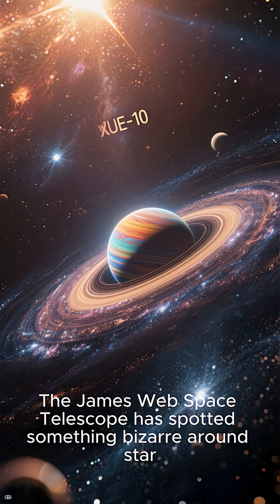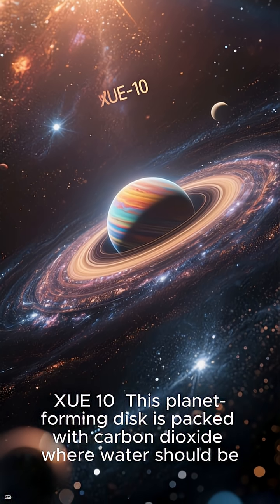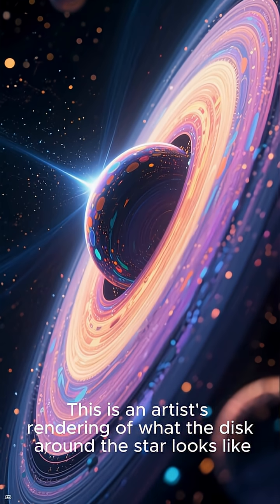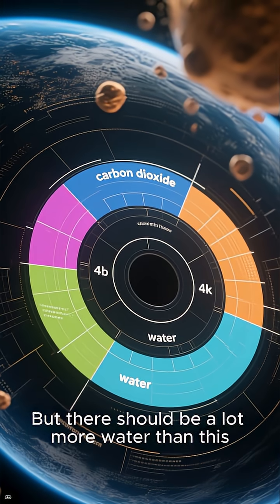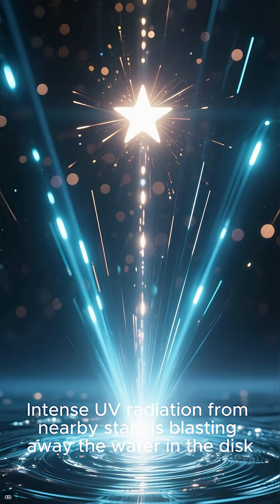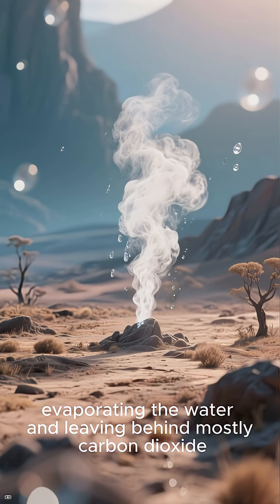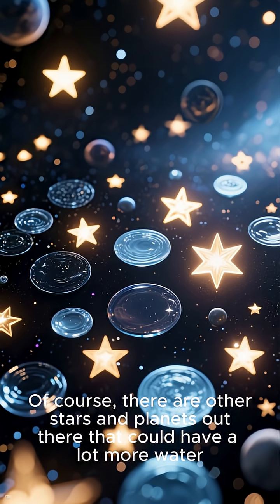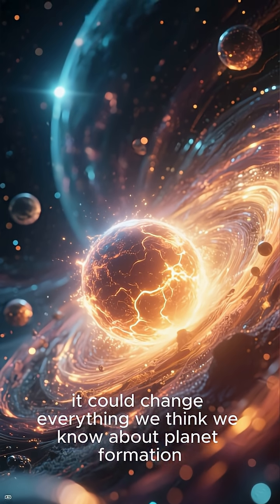James Webb telescope spots odd disk around star that could shatter planet formation theories